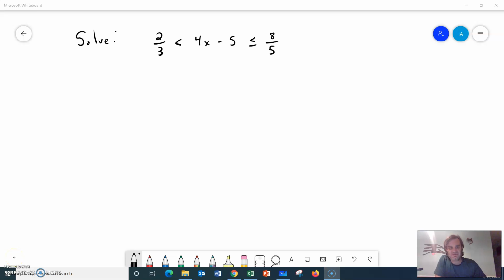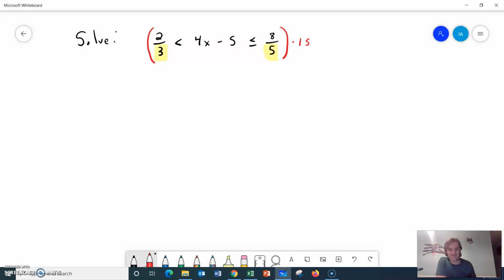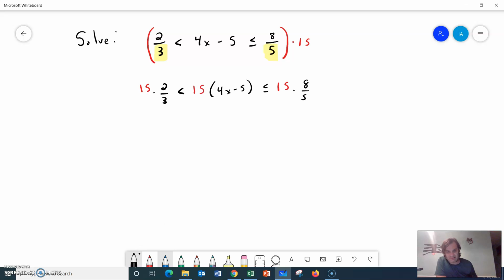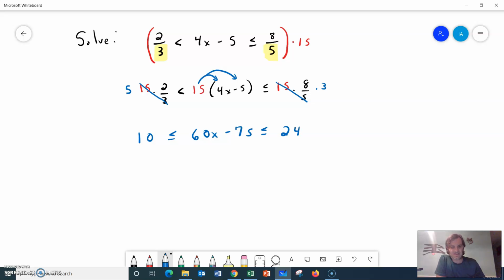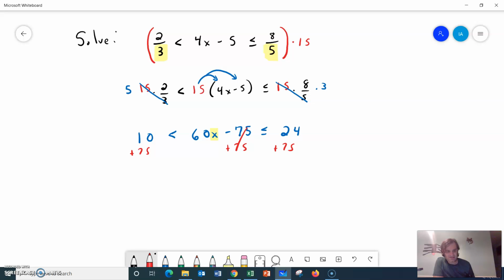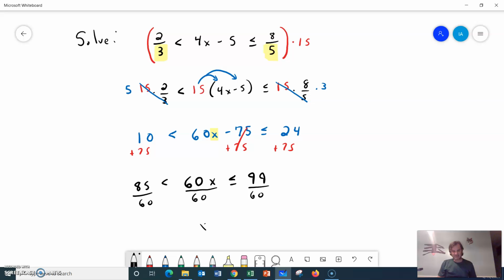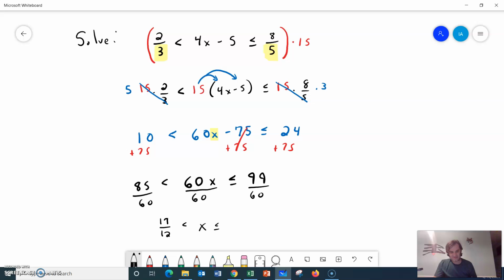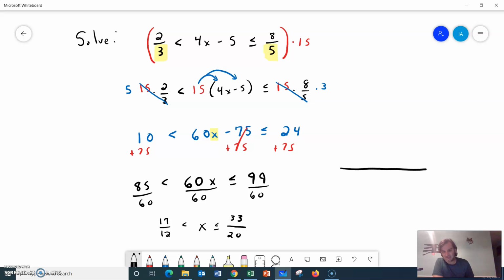Solving Inequalities Practice 3